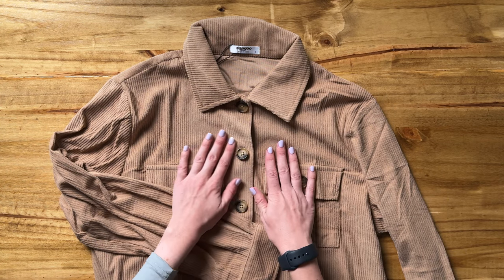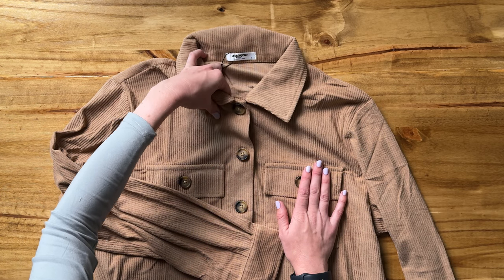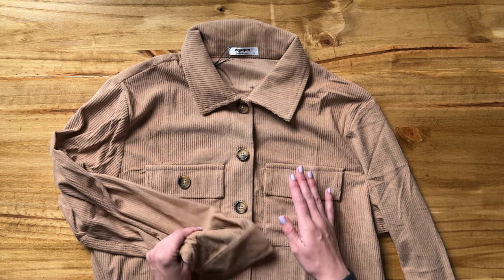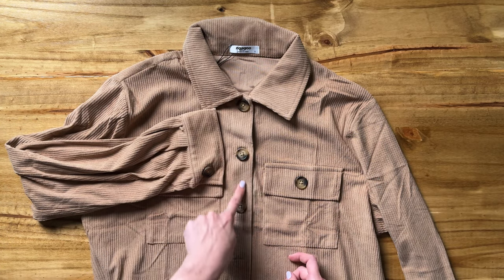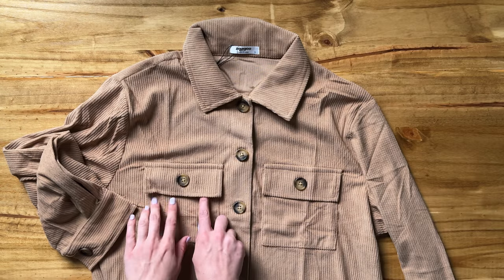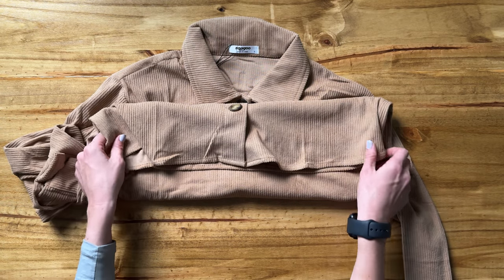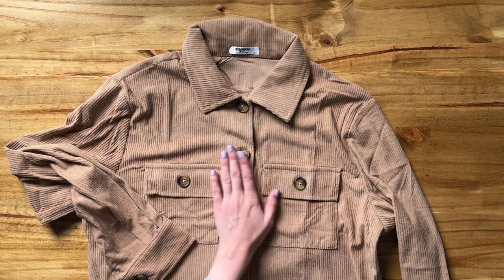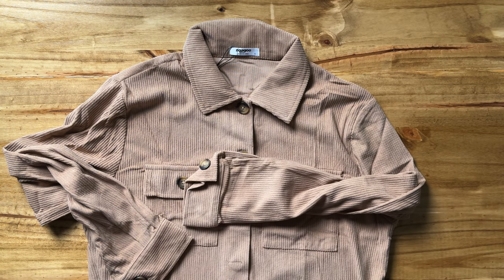Close Up View of this Zeagoo Womens Fashion Cropped Shacket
Learn more about this fall cropped corduroy jacket by zeagoo